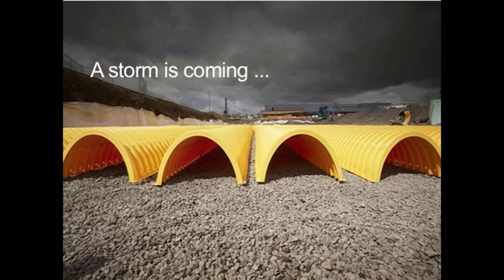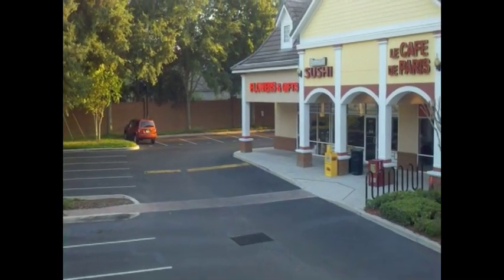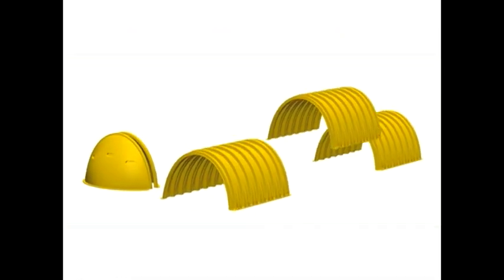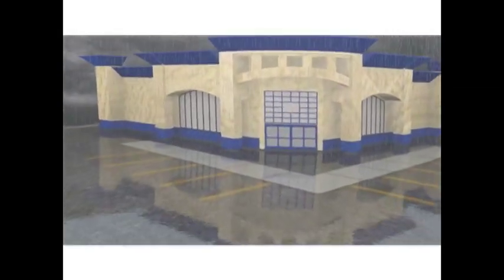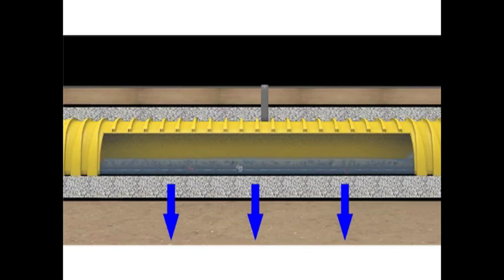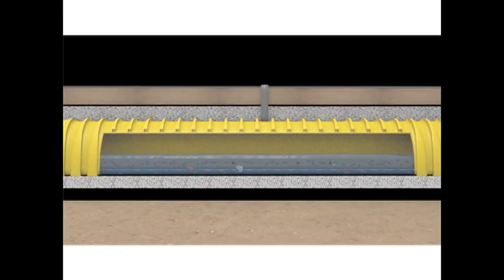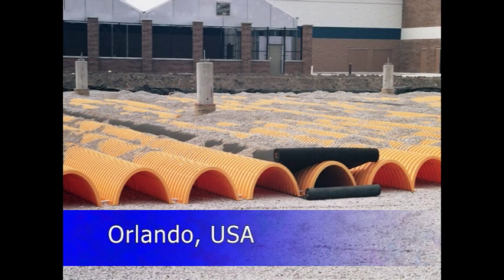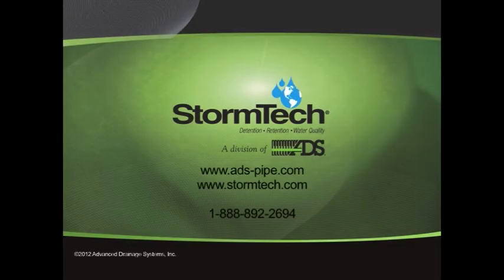StormTech Retention/Detention System From ADS - USA Version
Properly manage storm water with the chamber system from StormTech (a division of ADS). Making the best use of land is a critical step when planning site development.  Equally important is to address rain water mitigation. With StormTech, both of these priorities go hand in hand with a functional, efficient and environmentally safe system that is easy to maintain, thus the system "Saves Valuable Land and Protects Water Resources."